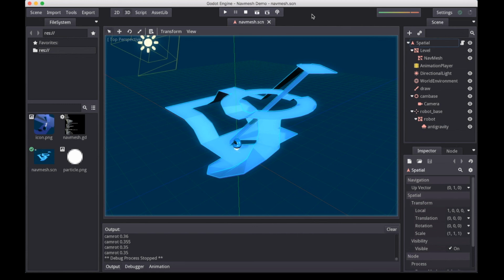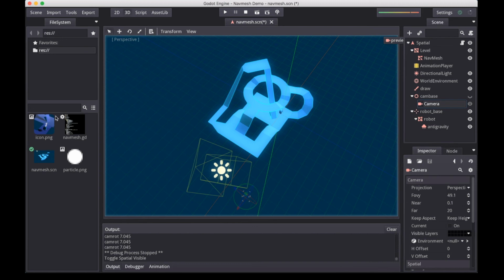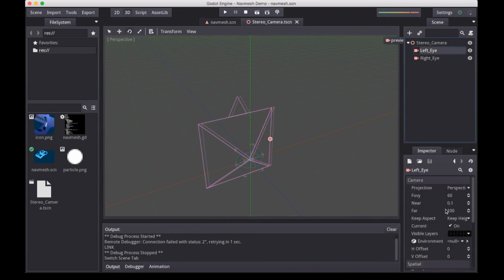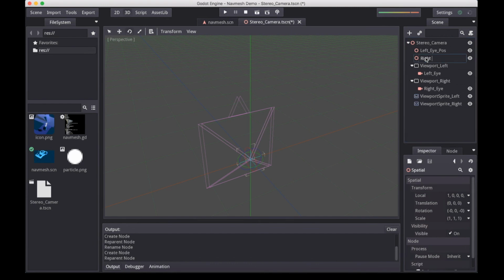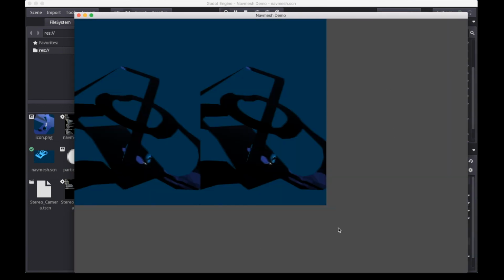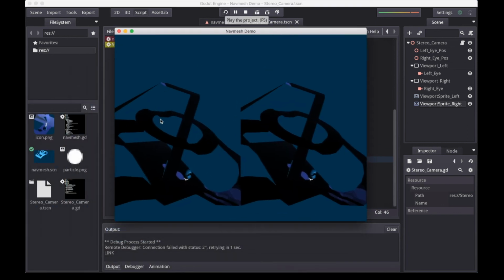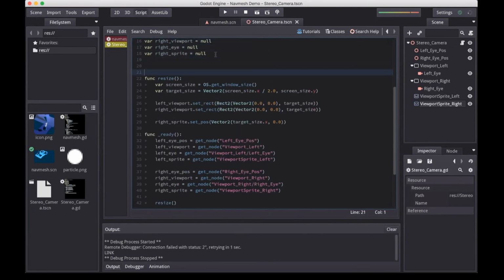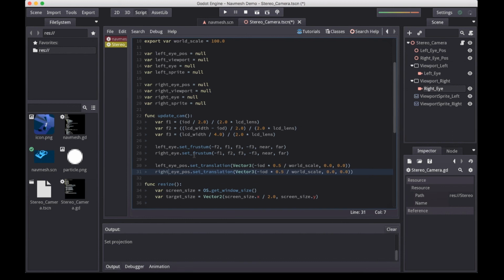Godot - Navmesh VR Part 1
First part of a tutorial series converting Godots example Navmesh game as a mobile VR game.

There are a few issues with rendering that I hope to address in the next video.